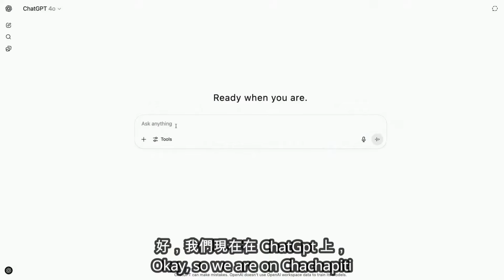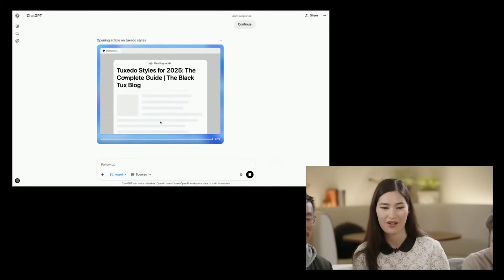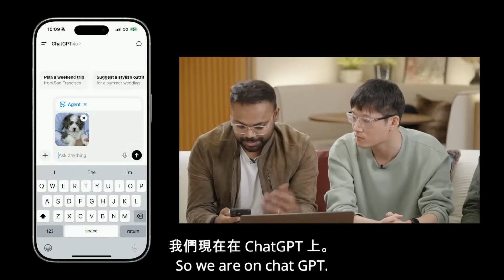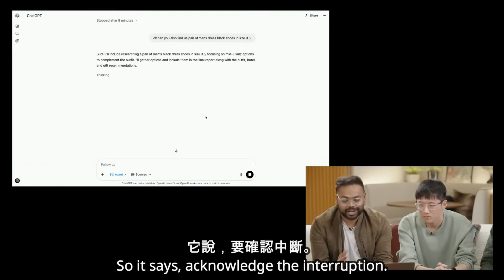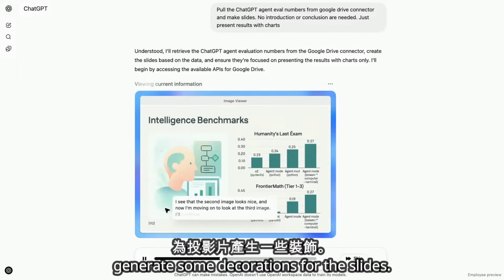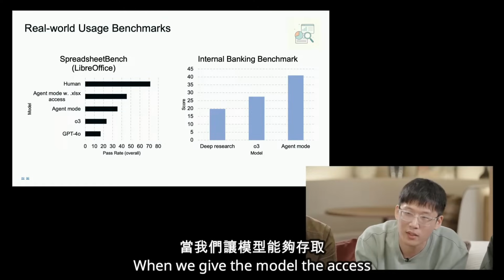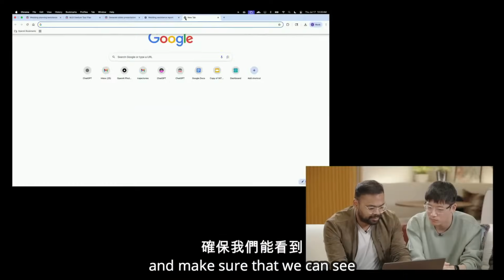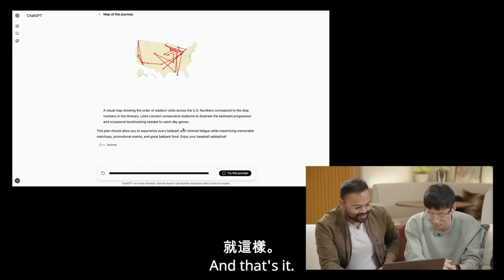【震撼發表】ChatGPT Agent 超狂實測！會自己訂飯店、買西裝、做簡報還能買鞋！OpenAI 最新 AI 工具一次看！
你以為 ChatGPT 只能回答問題？錯了，這支影片帶你看到真正的 AI 幫手ChatGPT Agent 全新登場！

它不只是聊天機器人，而是會自己開網頁、訂飯店、找禮物、幫你做投影片、甚至用終端機跑程式、存取 Google Drive 和寫 Excel 表格的超能 AI！

本集亮點包含：

ChatGPT Agent 模式怎麼開？怎麼用？
真實 Demo：幫用戶規劃婚禮、訂飯店、挑禮物、買鞋
自動產出投影片、分析資料、製作地圖行程表
AI 自己操作滑鼠、填表單、切換瀏覽器與終端機
安全性風險提示：什麼是 prompt injection？要小心什麼？

時間軸（Chapters）
00:00 開場介紹：今天有大招
00:40 ChatGPT Agent 團隊成員自我介紹
01:40 什麼是 Agent 模式？可以做哪些事？
03:00 實測：請 AI 幫忙規劃婚禮
05:15 Agent 模式能操作什麼工具？
08:00 怎麼決定使用哪個工具？（訓練方法解析）
10:15 Deep Research + Operator 的整合優勢
12:20 看著 Agent 幫忙挑西裝
13:50 Agent 模式可以做貼紙下單！（Sticker Demo）
15:30 用手機遠端操控 Agent
16:20 即時加入任務（買鞋子）與中途打斷說明
18:40 設計為什麼要有「可中斷性」？
20:40 Agent 如何請你確認關鍵動作？（安全機制）
22:10 用 Agent 幫自己評估自己！產出投影片的完整過程
24:50 多個 benchmark 表現比較與圖表說明
27:30 AI 風險說明：prompt injection 是什麼？
29:10 結尾檢查任務成果：貼紙與婚禮計畫完成
31:30 最後彩蛋：30 個 MLB 球場旅行行程表 AI 幫你排好！

📌 適合誰看？
內容創作者、行銷企劃、學生、工程師、懶得查資料又想效率爆表的人

📎 延伸閱讀：
Agent 模式正式開放 Pro、Plus、Team 使用者體驗，每月最高可使用 400 次！